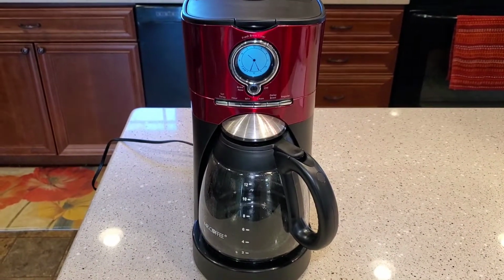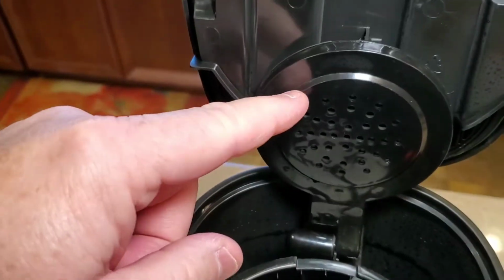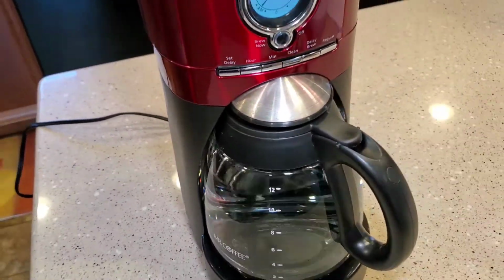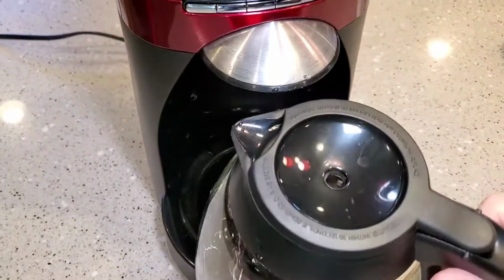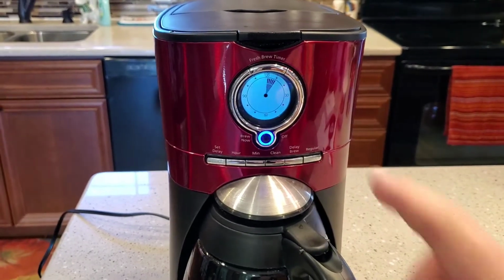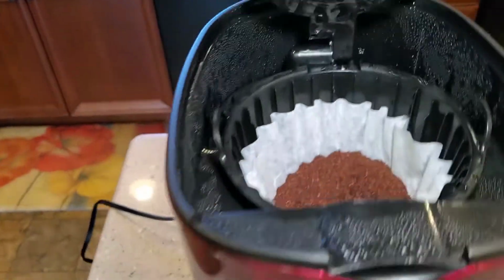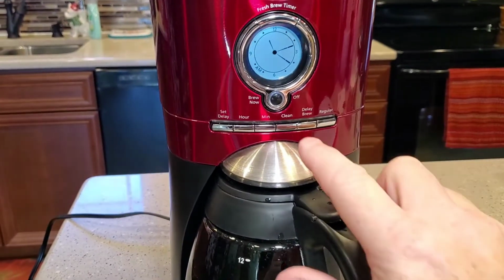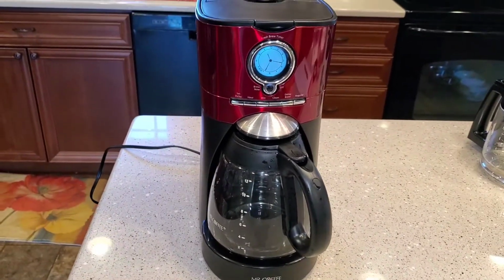DETAILED REVIEW Mr. Coffee 12 Cup Programmable Red Coffee Maker BVMC-VMX36WM HOW TO USE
Mr. Coffee 12-Cup Programmable Coffee Maker, BVMC-VMX36WM, Red.  I review what I think of the older coffee maker machine.  I show you how to brew a pot of coffee adn how to set the time and program the autobrew.  I show you how long it takes to brew a 12 cup pot of coffee and what temperature the coffee is.  I show you the different brew setting and Fresh Brew Timer button does and means.  How to set the Delay brew.  It takes a normal size filter and how the coffee taste.  I show you the auto off feature.  Brew Strength selector.
12-cup programmable coffee maker allows you to set a delayed brew time
Auto pause lets you grab a cup before the brew cycle is finished
Water window for easy and precise filling